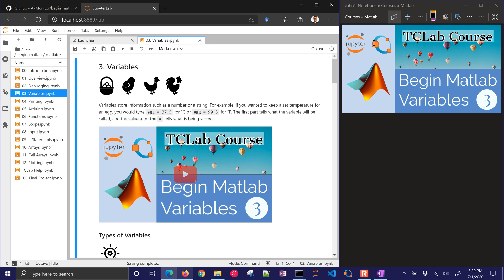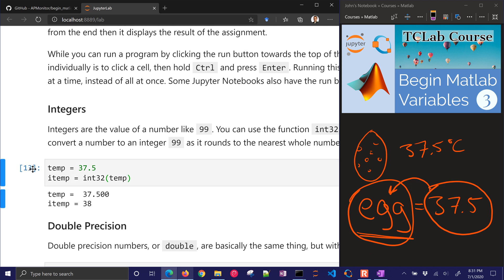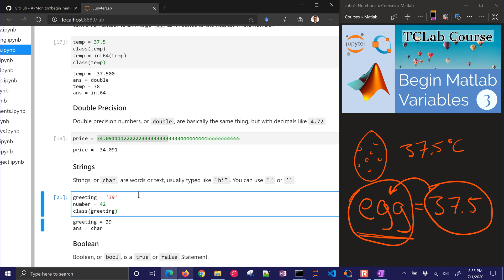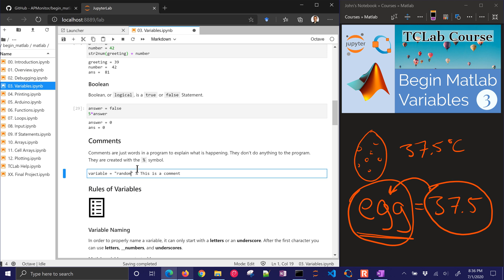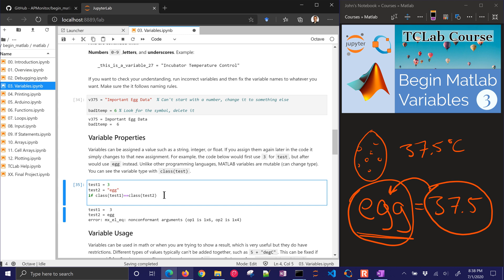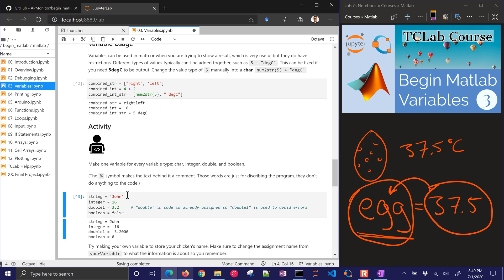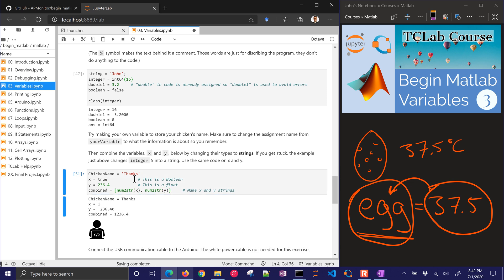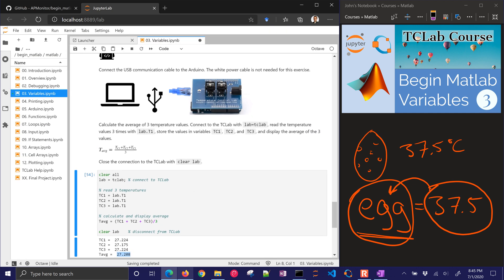Matlab 👩‍💻 Variables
Variables store information such as a number or a string. For example, if you wanted to keep a set temperature for an egg, you would type egg = 37.5 for °C or egg = 99.5 for °F. The first part tells what the variable will be called, and the value after the = tells what is being stored.There are many types of value types but for now, we’ll just go through the basics. You can run the code, but in this case the computer won't tell you anything, because it is only storing values. If you leave off the semi-colon ; from the end then it displays the result of the assignment.While you can run a program by clicking the run button towards the top of the screen, a better way to run cells individually is to click a cell, then hold Ctrl and press Enter. Running this way means you're running one cell at a time, instead of all at once. Some Jupyter Notebooks also have the run button to the left of the program cell.